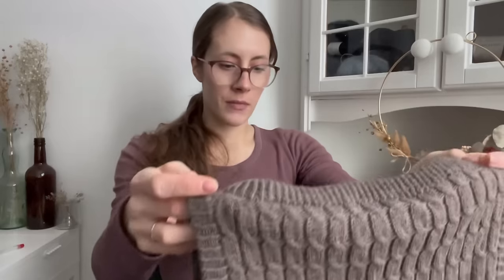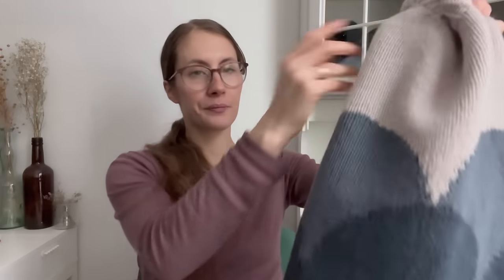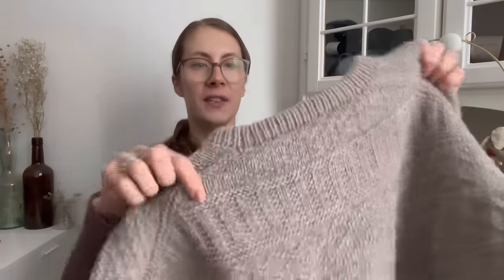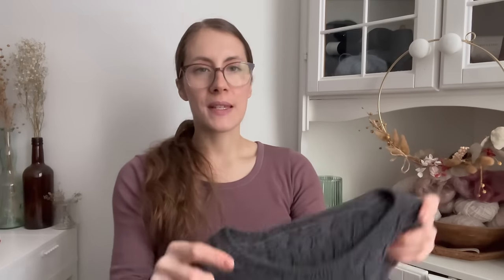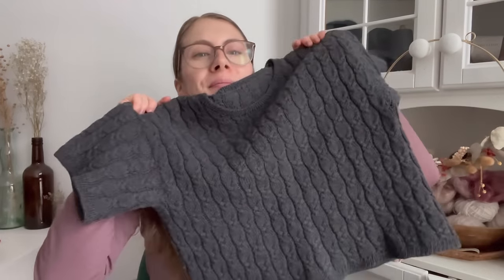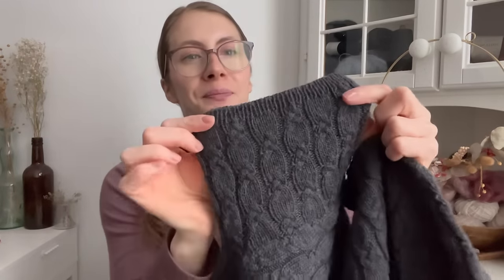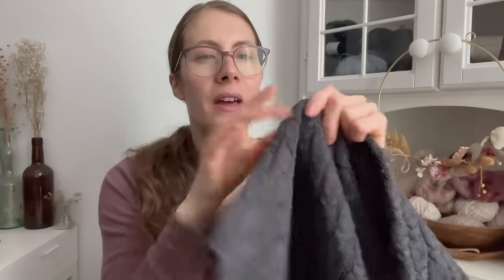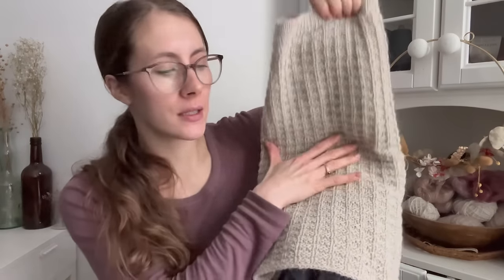Everything I knit in 2023 - textured sweaters, cable knits and cardigans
Here is (almost) everything I knit in 2023!

Guernsey genser
by Sandnes garn

Huvila beanie
by Leeni Hoimela
from the book "Urban knits"

Soulmates head band
by Tiia Holm

Lento sweater
by Jonna Hietala

Musselburgh hat
by Ysolda Teague

Good grandpa cardigan
by Caidree

Cardi Jumper
by Inês Oliveira

06 cable cutout
by Eleanor Alice

Levitate wrap
by My favourite things knitwear

Y-top
by Knitting for Olive

Minou cardigan
by Luisa Rehkopt

Juno top
by Inês Oliveira

Twist loop top
by Otherloops

Helle slipover
by Sandnes garn

Rocky road sweater
by Suvi Ala-Venna

Storm sweater
by Petiteknit

Minto tee
by Magdalena Parker

Mey camisole
by Nabita Jouret

Waffle loop skirt
by Otherloops

Luca cardigan
by Claudia Quintanilla
from the book "Making memories"

1031 sweater
by Hailey Smedley

Flowerknot mittens
by Laura Moorats

Thelxinoe socks
by Sari Nordlund ​⁠@SariNordlund
from the book "Softly - timeless knits" (book gifted)

Stella quilt cushion
by Laura Penrose ​⁠@_laurapenrose_

Thank you for knitting with me! Kiitos! (as we say in Finland)

All photo credits and copyrights of the inserted photos belong to the original creators. I do not claim any pictures as my own.